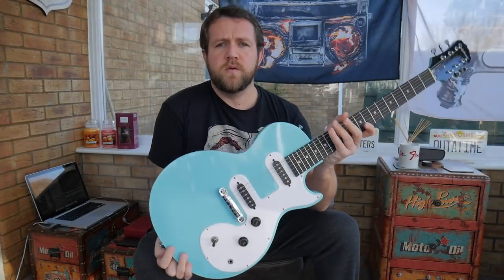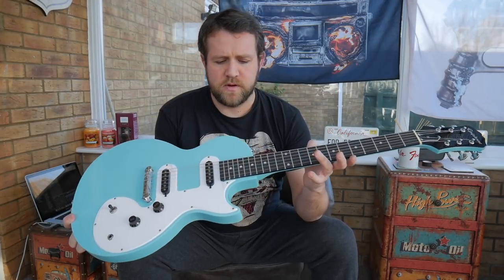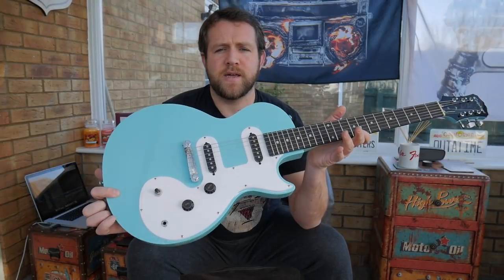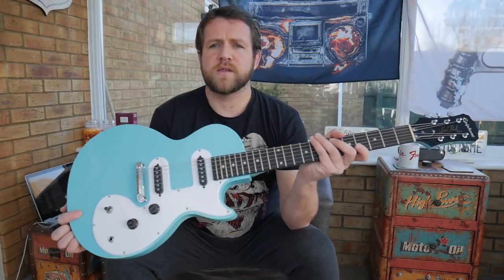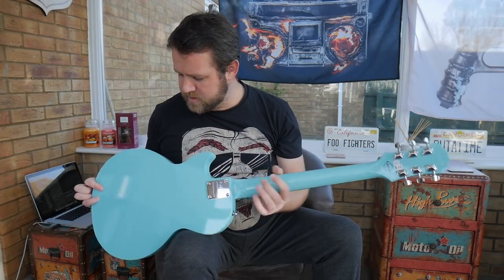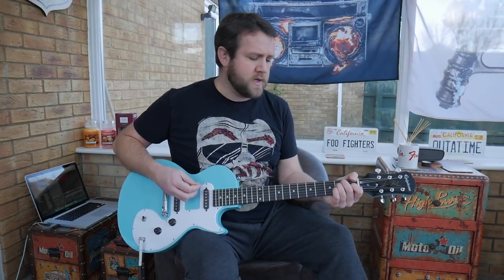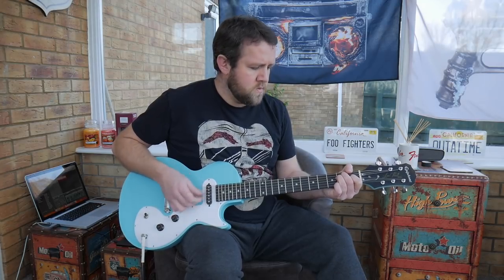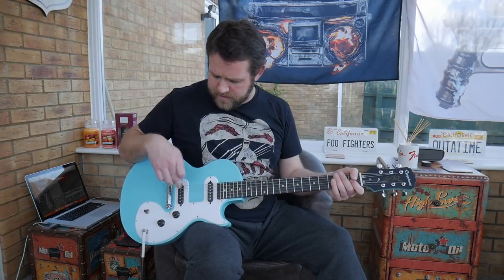Epiphone Les Paul SL Review Demo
In this video I review and demo the £89 Epiphone Les Paul SL finished in Pacific Blue.

The Epiphone Les Paul SL is a great single coil guitar with awesome looks and tone for an amazing £89

Please check out the UNBOXING first Impressions video I also made with the Epiphone Les Paul SL